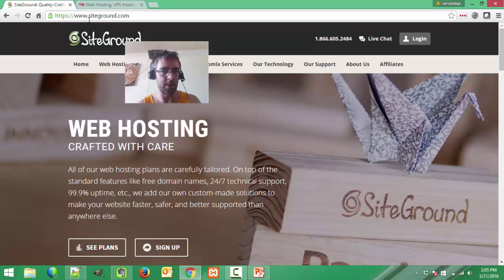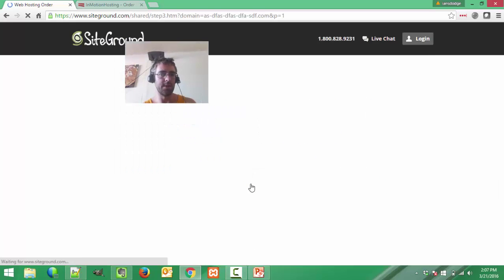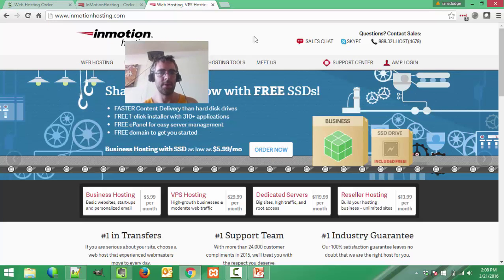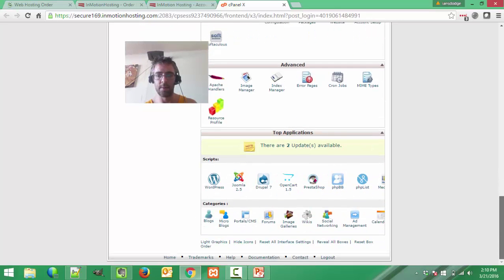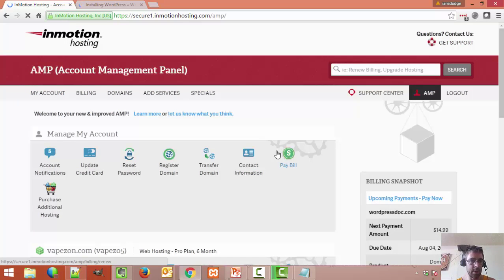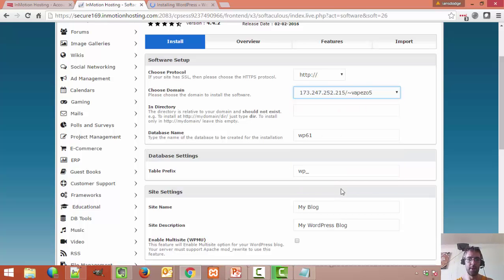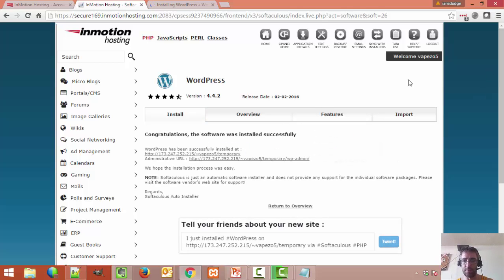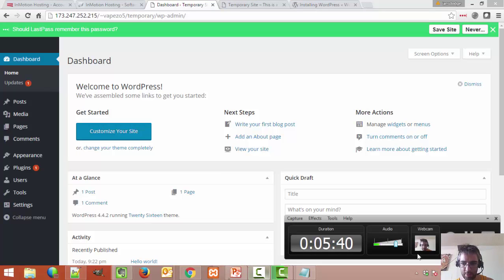WEB105 How to Install Wordpress